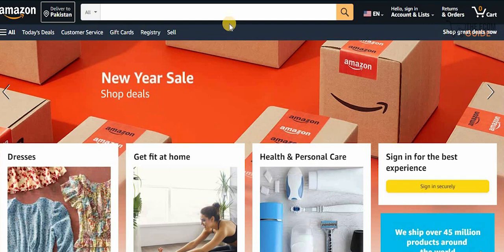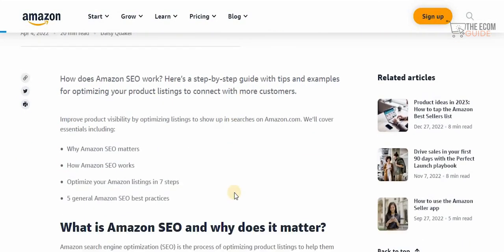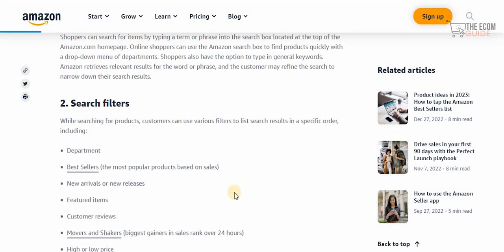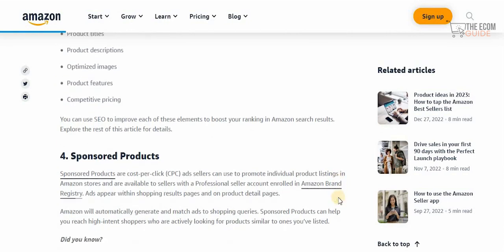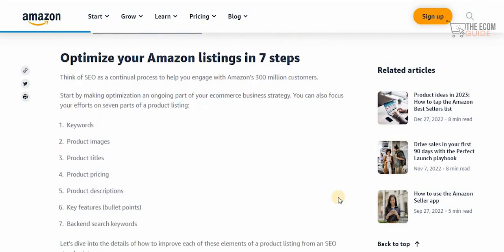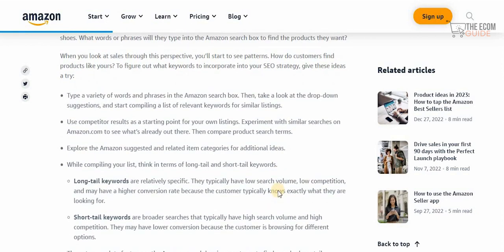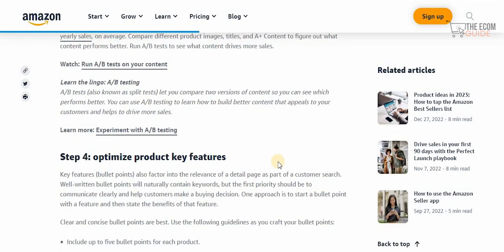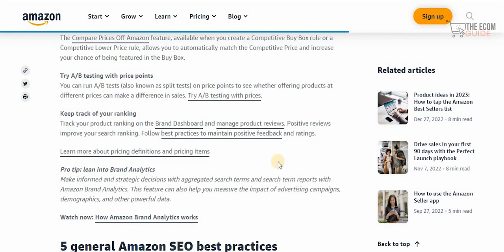Amazon SEO Guide The Best Tutorial on How To Optimize Your Amazon Listing And Rank In Search